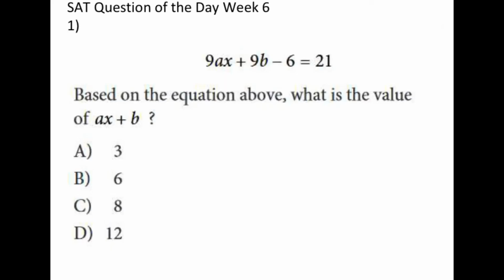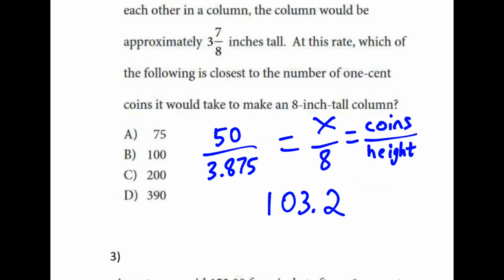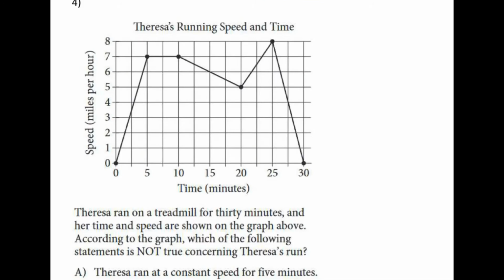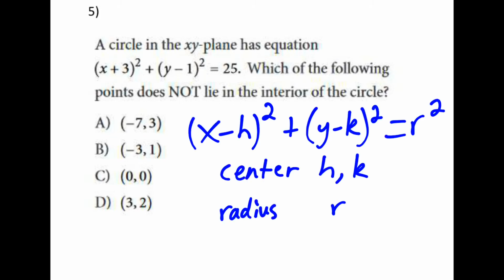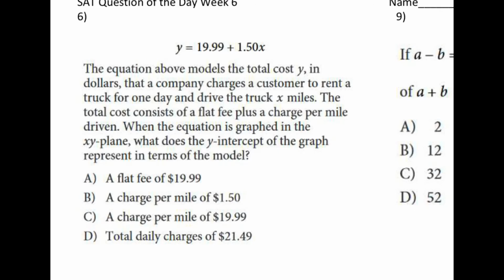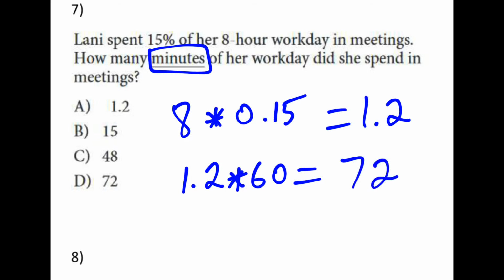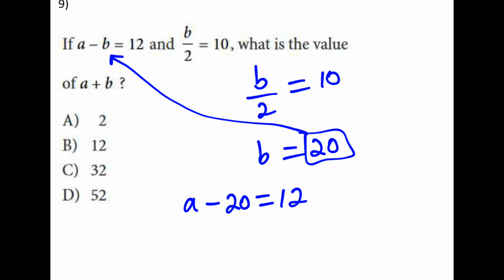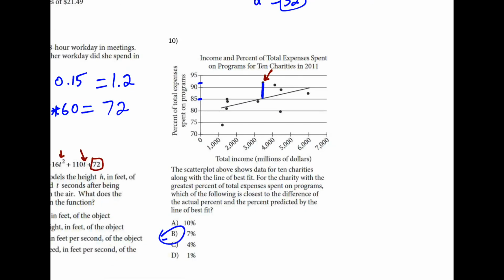SAT QotD Week 6